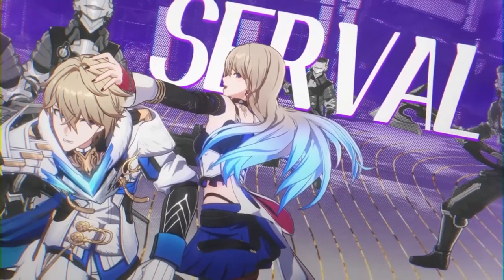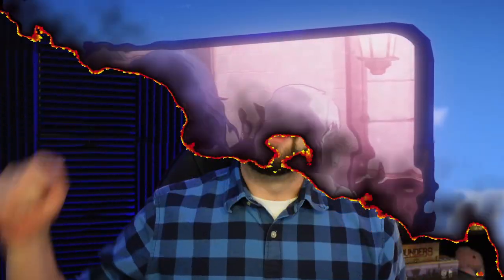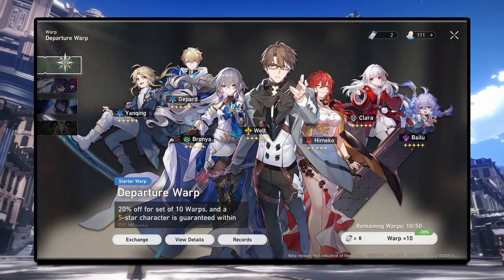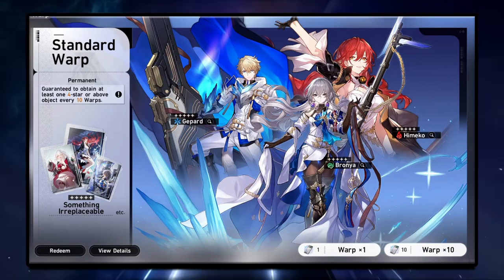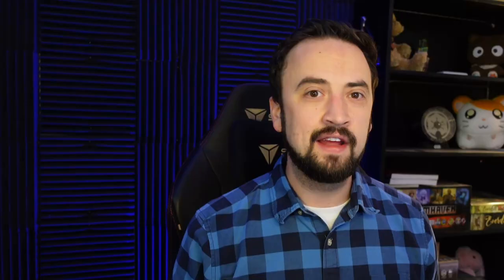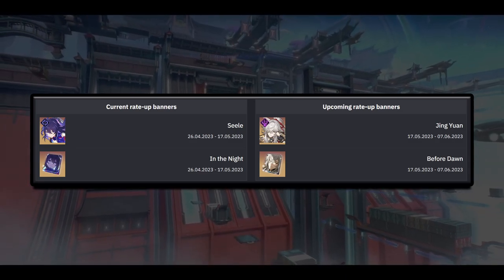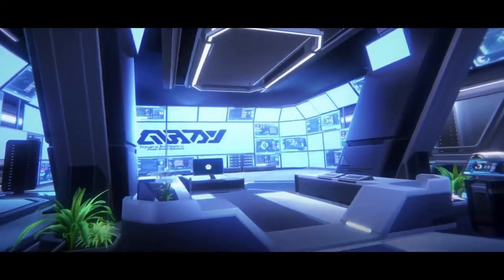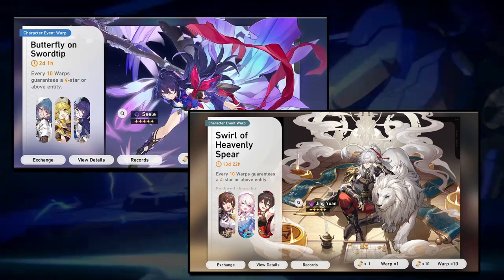Honkai Star Rail WARP GUIDE! Maximize Stellar Jade and Free to Play Pulling Strategy (HSR)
Pulling (warping) in Honkai: Star Rail is a place whales will have the advantage, and that's always the case with gachas.  However, free to play players can use their stellar jades wisely and try to keep pace with their credit card using counterparts!